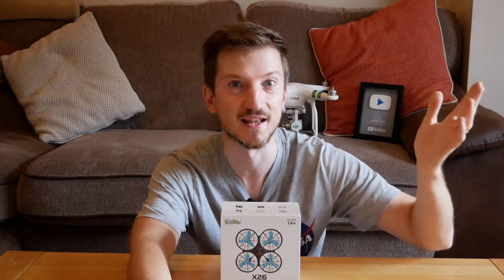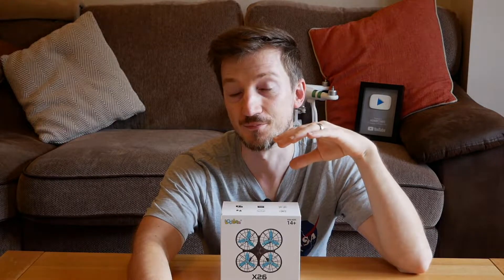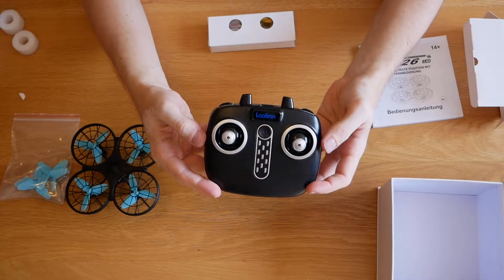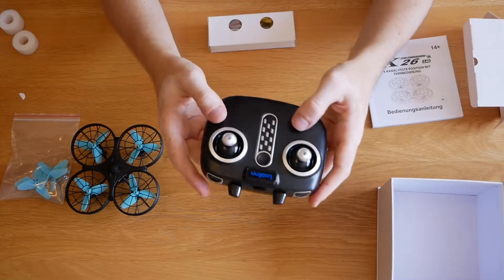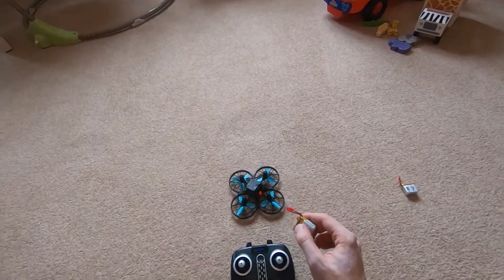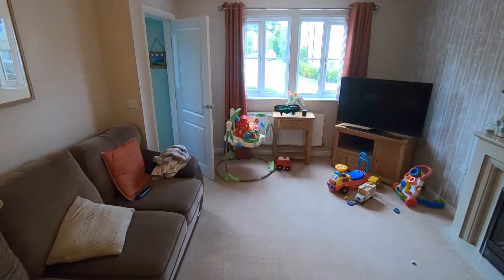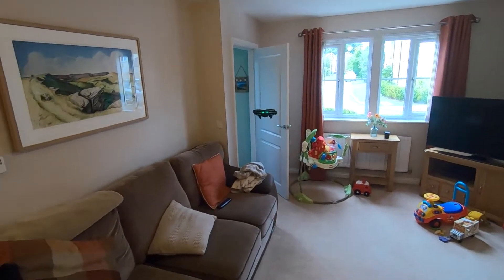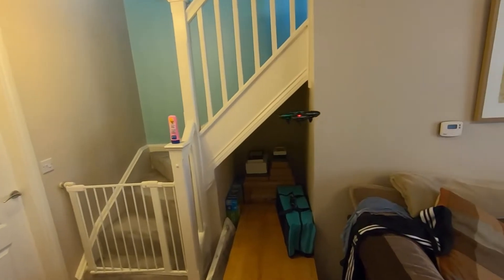Great First Drone For Kids & Begginners Anti Collision 30 Minuites Flight Loolinn X26 Safe For Kids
Great First Drone For Kids & Begginners Anti Collision 30 Minuites Flight Loolinn X26.

Where to Purchase:

- Great Auto Anti-Collision Technology
- Up To 30 Minutes Flight Time
- Safe - All the propellers are fully covered by a durable shell for kids' safety. There is no worry of injury to small fingers. It is safe to play with for kids.

- Easy To Fly
- 12 Month Warranty
- Only 59 Grams

If you wish to buy me a drink, it can be made

Andy